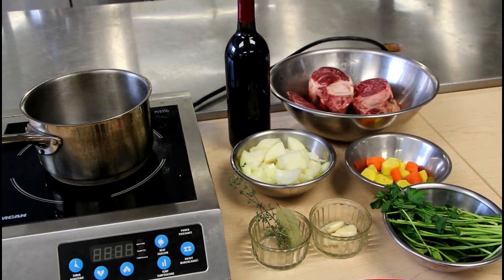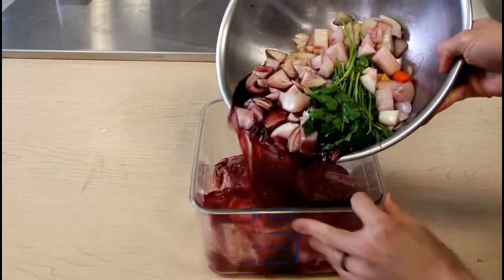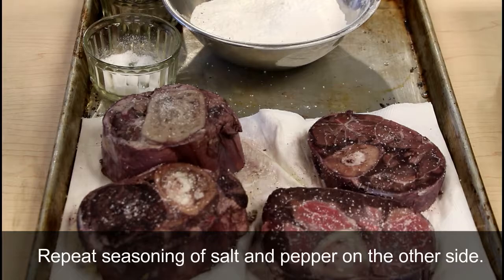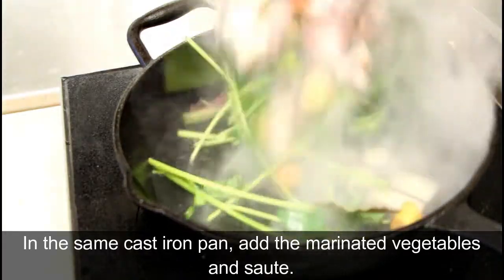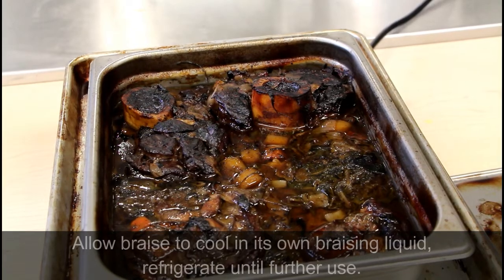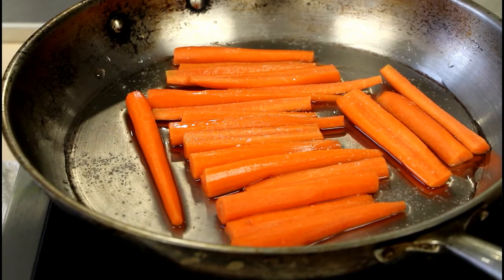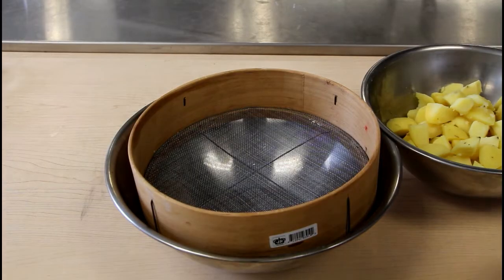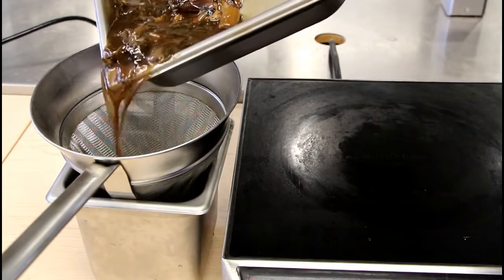Braised Beef with Glazed Carrots and Mashed Potatoes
This is a video on how to make braised beef with glazed carrots and mashed potatoes.

Braised Beef - 00:19
Glazed Carrots - 10:21
Mashed Potatoes - 14:28